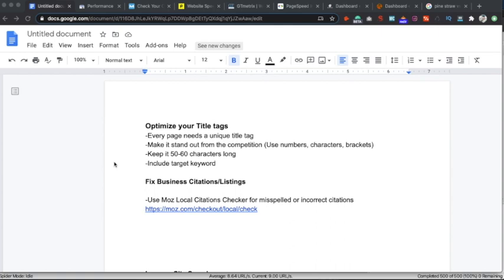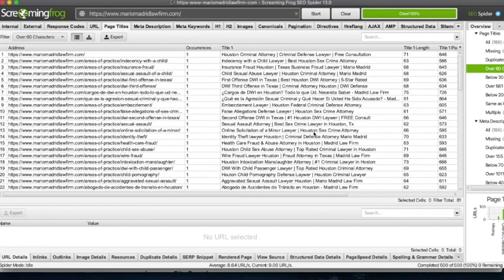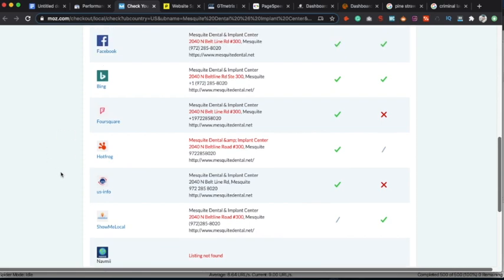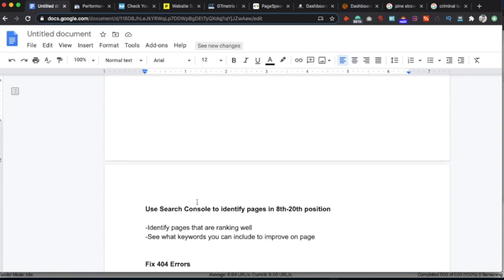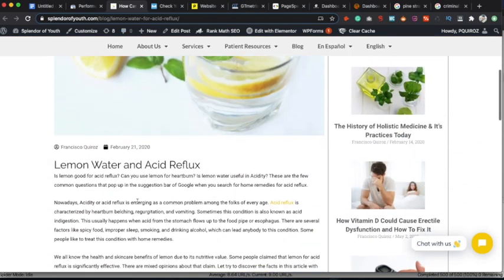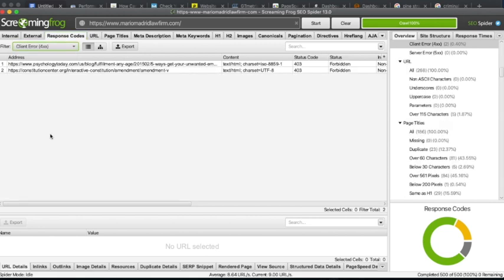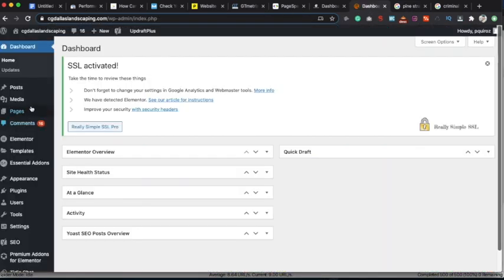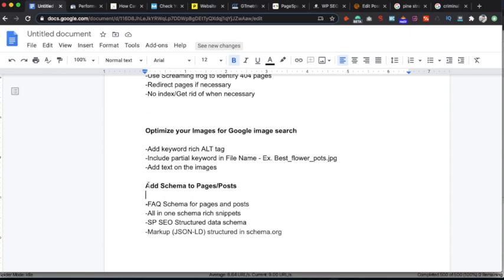8 Easy SEO Hacks 2024: SEO Techniques that are working RIGHT NOW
In this video, you will learn 8 SEO hacks that are working in 2024 that you can implement today!

SEO is constantly changing so it is important that you stay up to date with the latest tactics and tricks you can apply to your website for higher rankings and for more organic traffic.

You will be learning SEO strategies that you can apply to your website in order to increase your keyword rankings, improve your websites SEO and target long-tail keywords for your advantage.

We will cover:
-How to Optimize your Title tags
-How to Fix Business Citations/Listings
-How to check your website site speed
-Why you should Optimize Internal Linking
-How to use google search console to rank for long-tail keywords
-How to find 404 errors
-How to Optimize your Images for Google image search
-Adding Schema to Pages/Posts